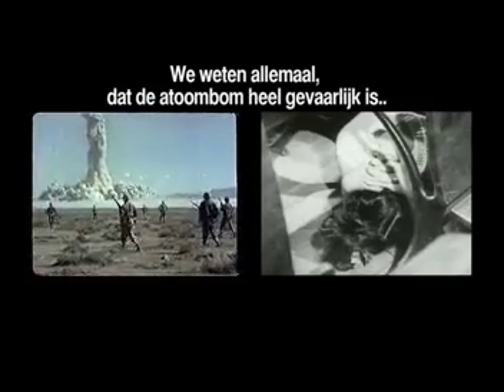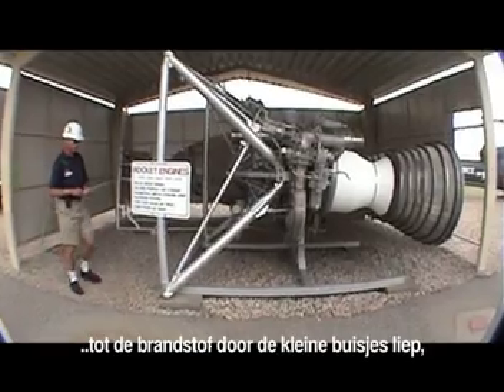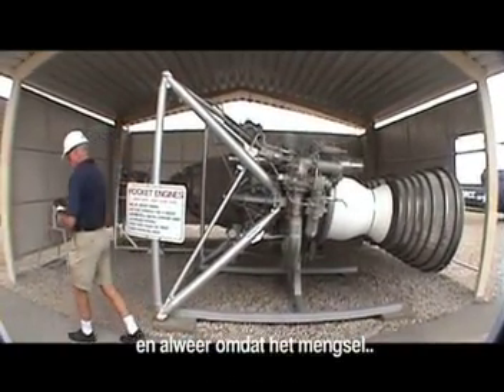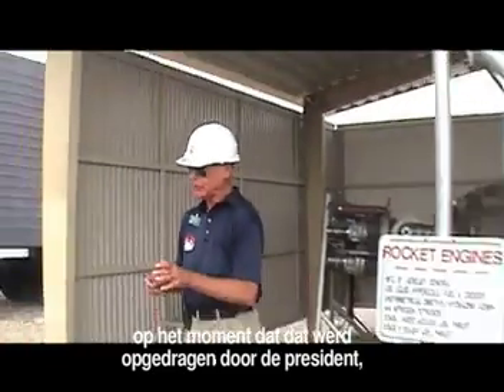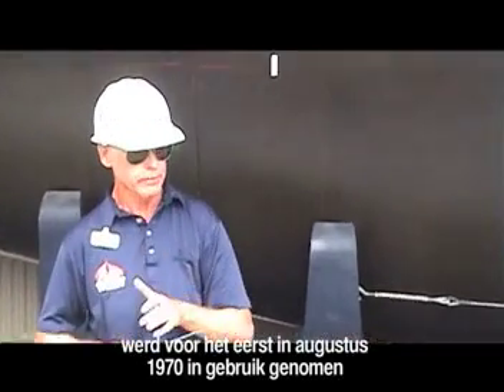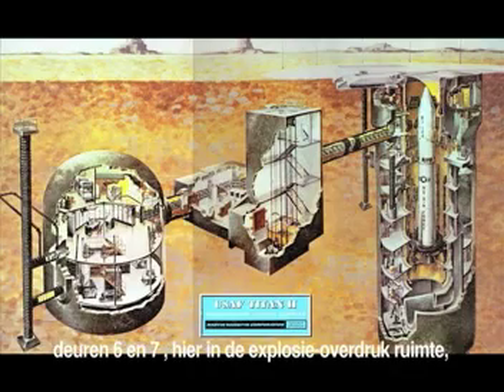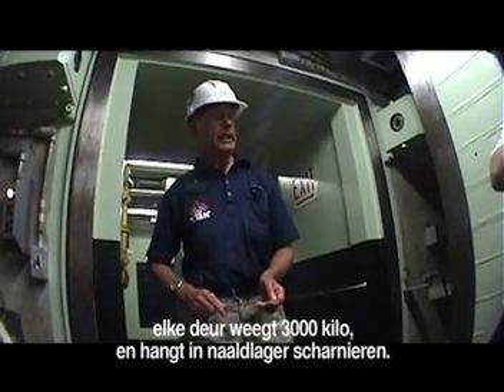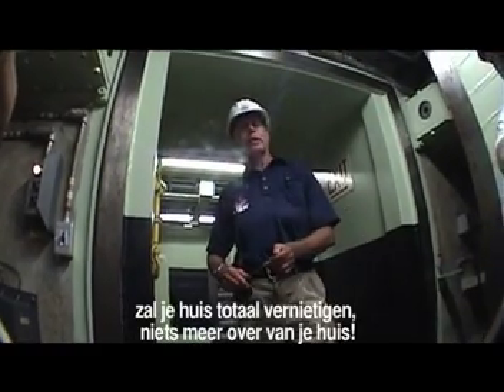Titan Missle Man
totally crazy tour guide of the Titan Missile site in Tucson Arizona, speaks faster than his crowd can follow